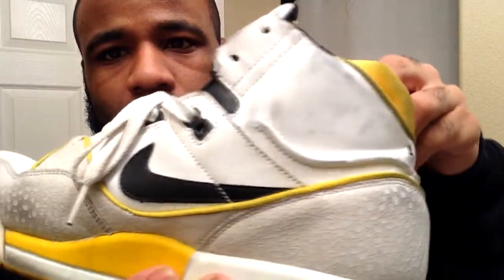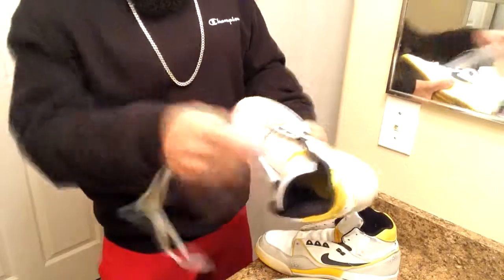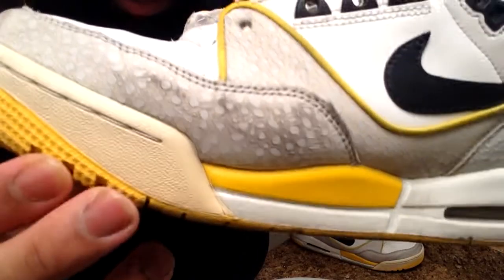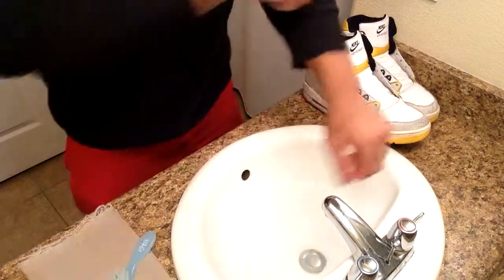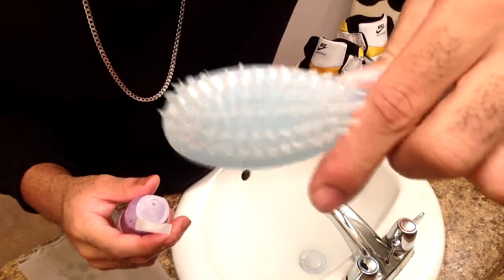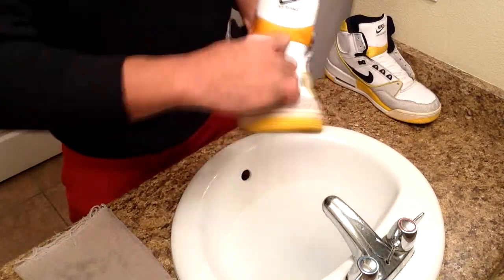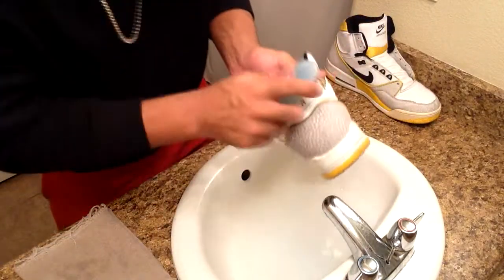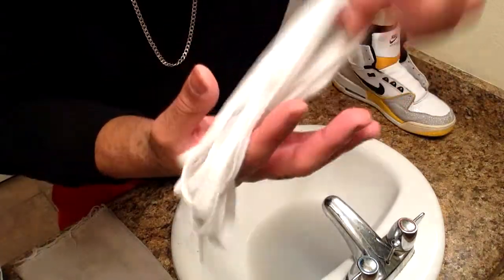Jason Markk Premium Shoe Cleaner | Nike Air Assault